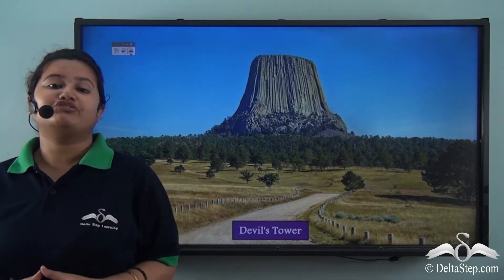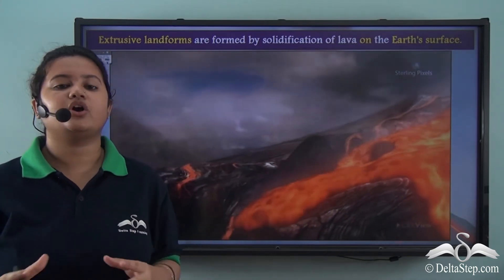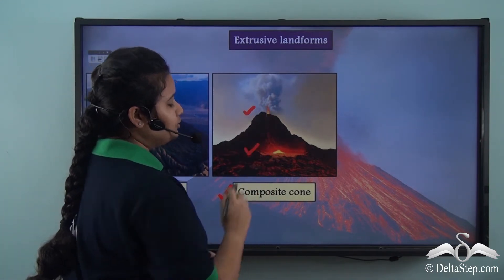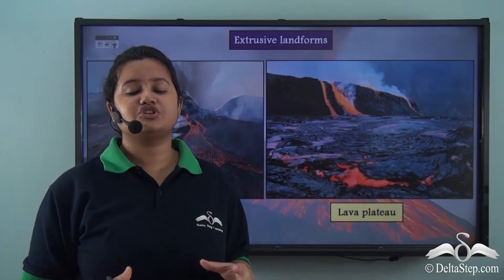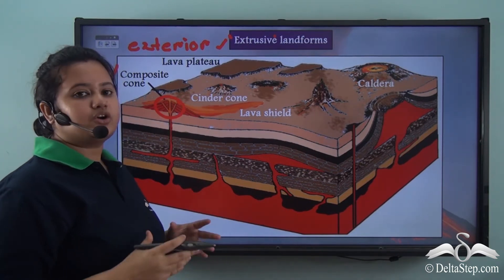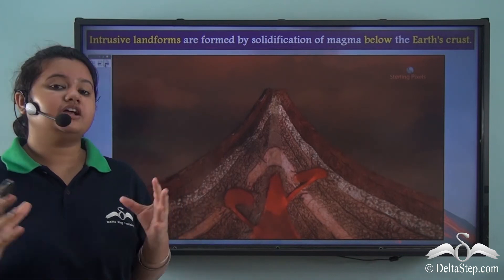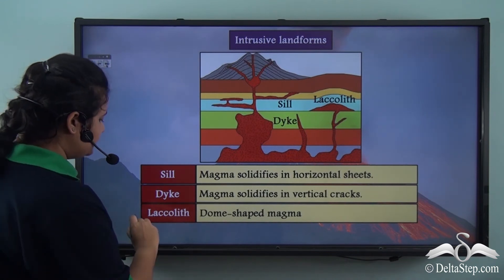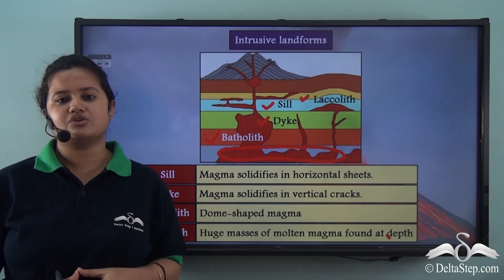Landforms formed by Volcanoes